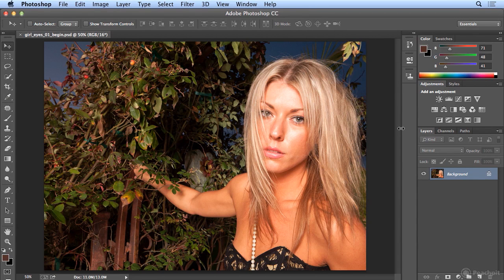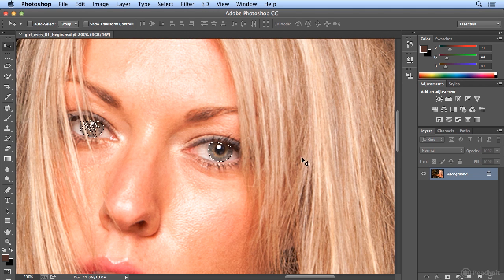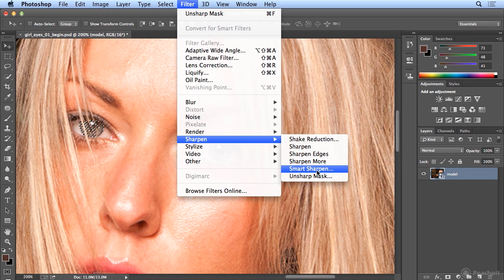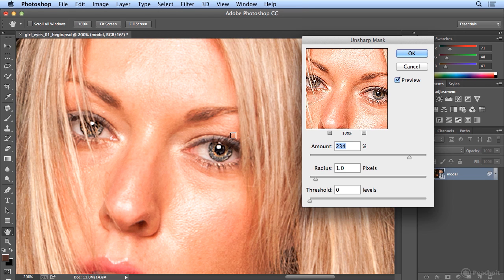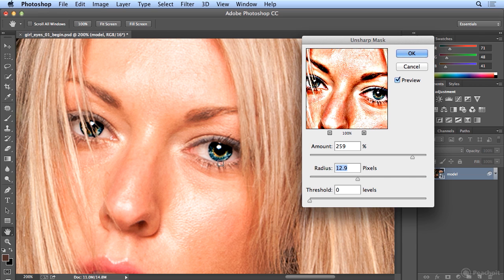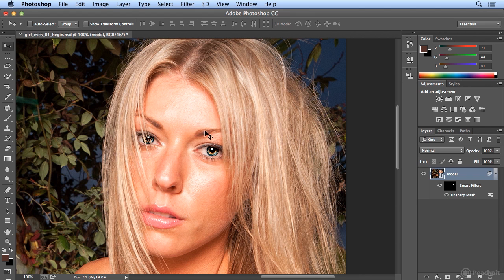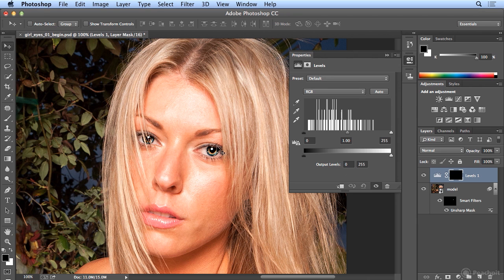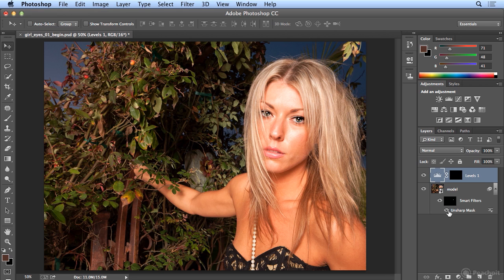060.Compelling Photos Using Layers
060.Compelling Photos Using Layers Adobe Photoshop CC: Learn by Video

Photoshop Projects
Customizing Photoshop

Category: Design

Students
Professionals
Graphic Designers
Web Developers
Photographers
Beginners